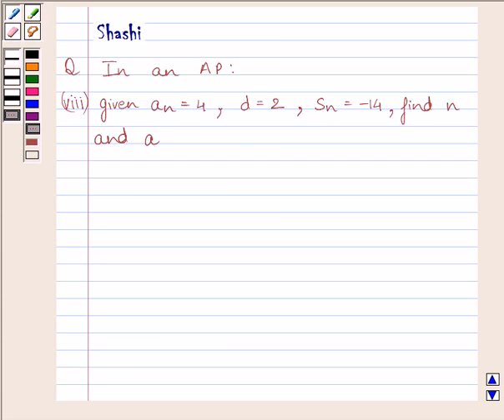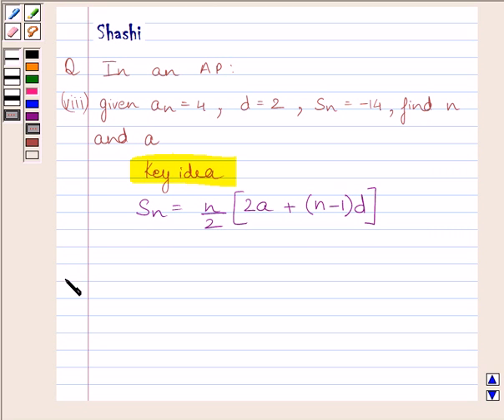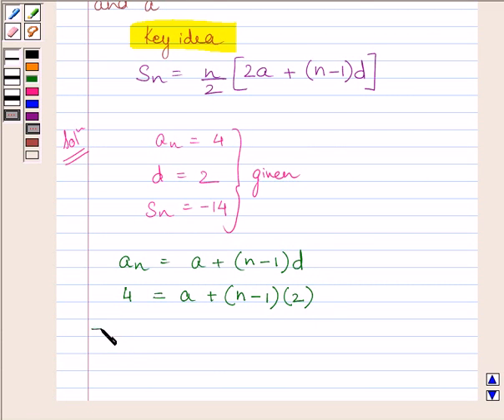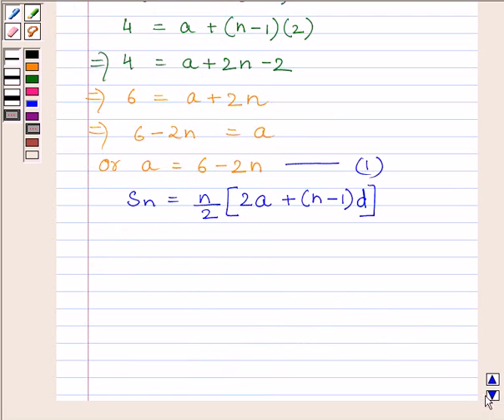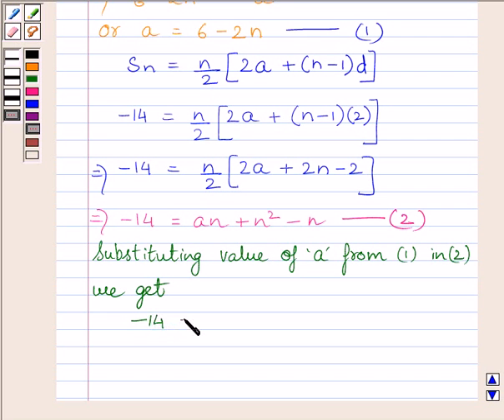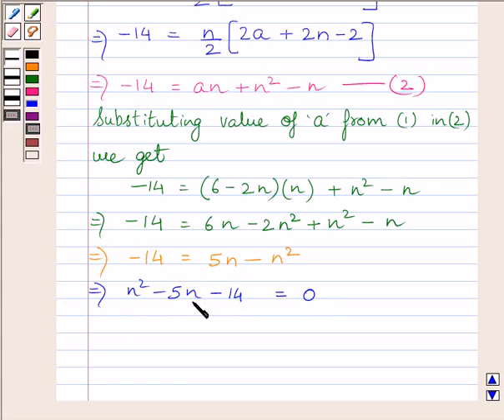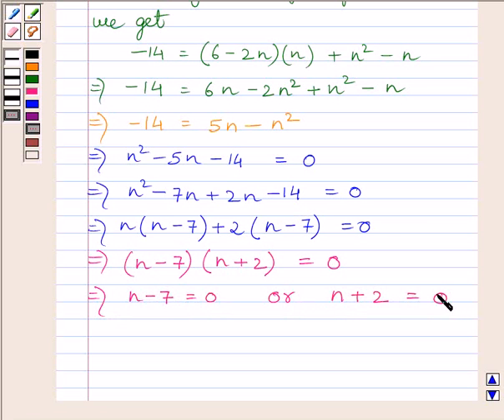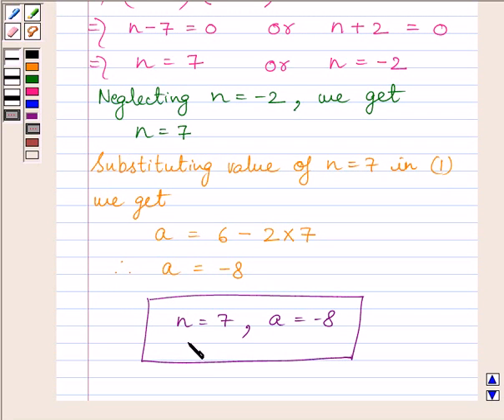Maths X NCERT 2007 5 5 3 3viii